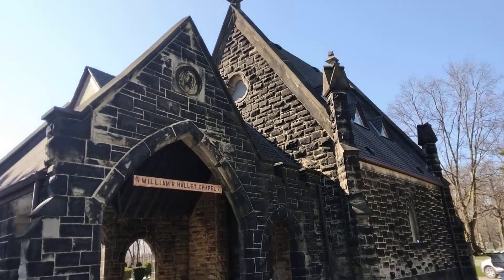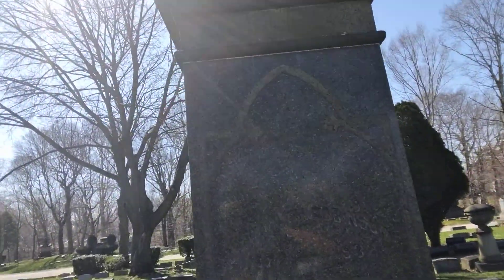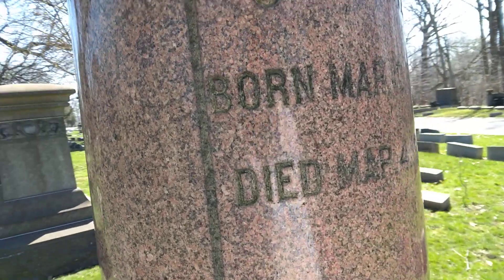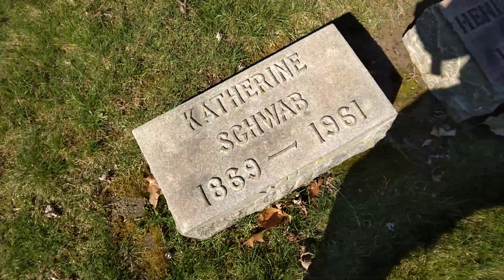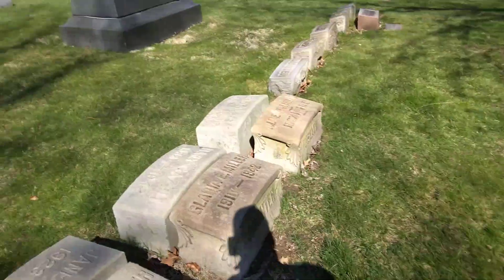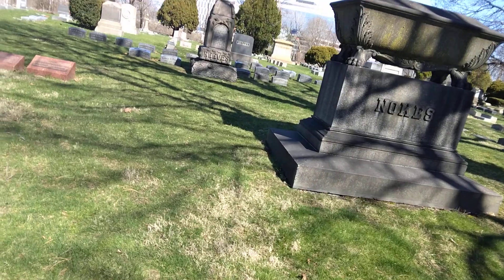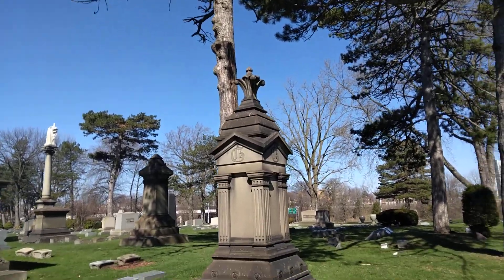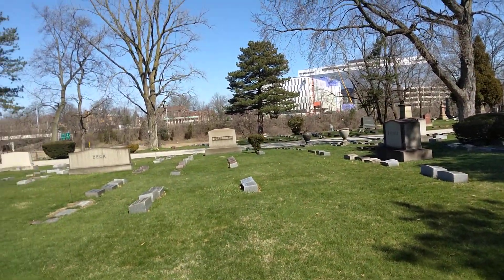Today we get lost in the many stones of Riverside Cemetery ,what a awesome place. check it out 1of 5